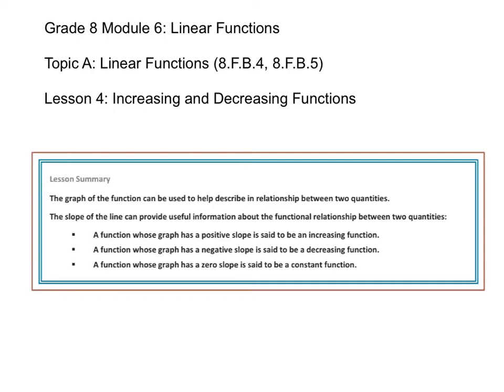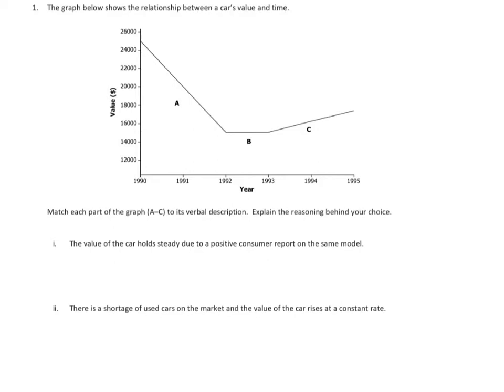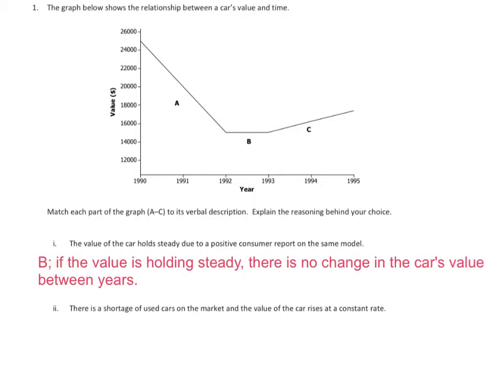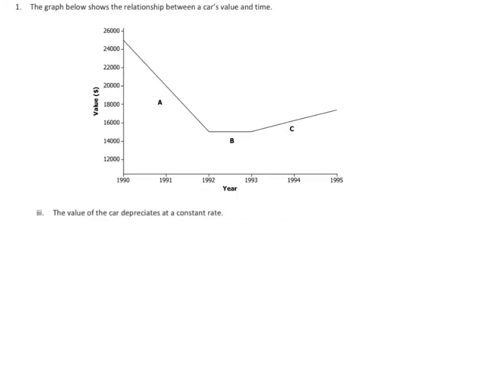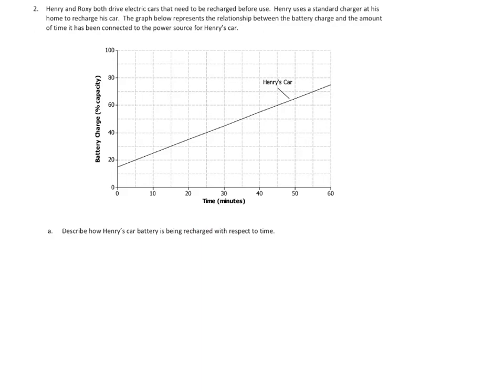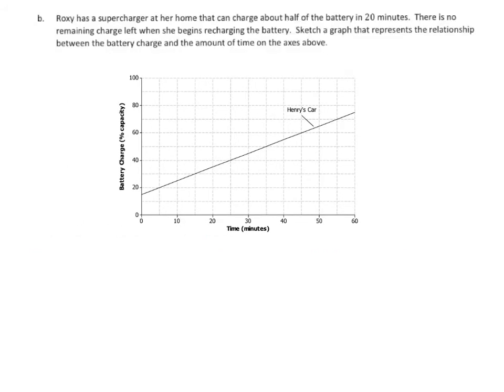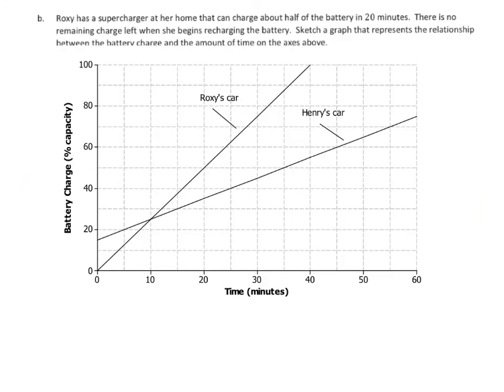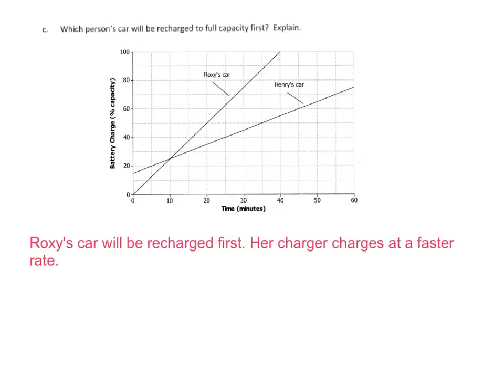grade 8 module 6 lesson 4